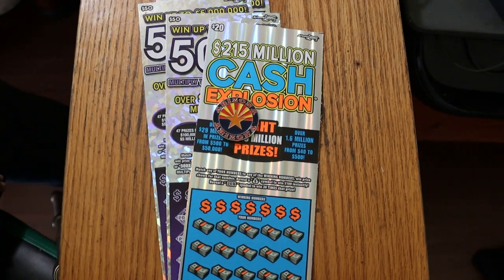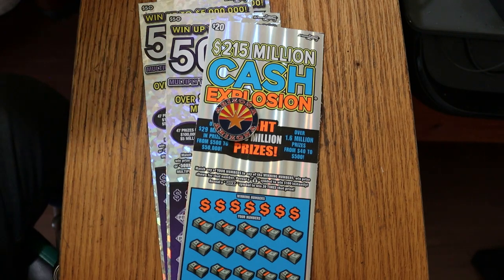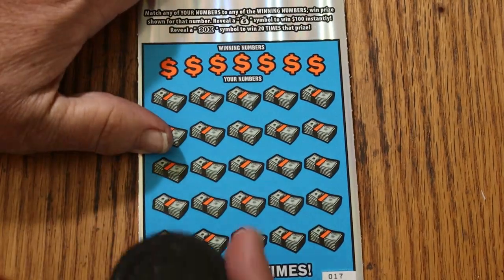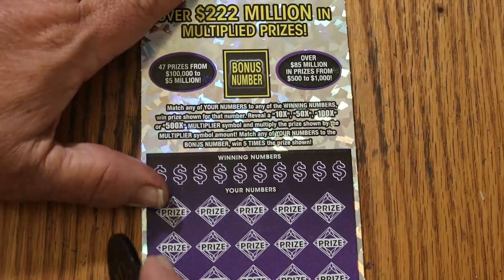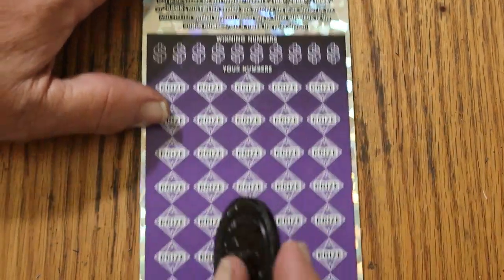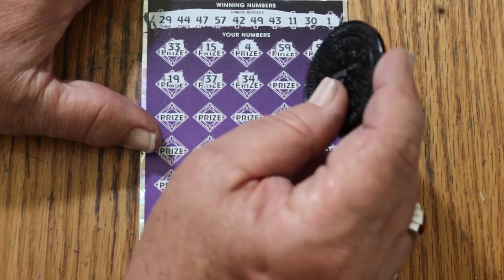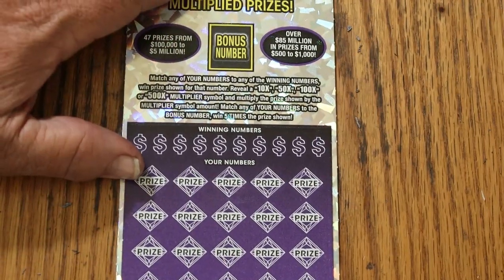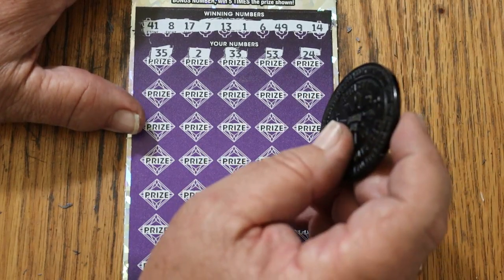ARIZONA LOTTERY💥BIGBOY MIX SESSION💥